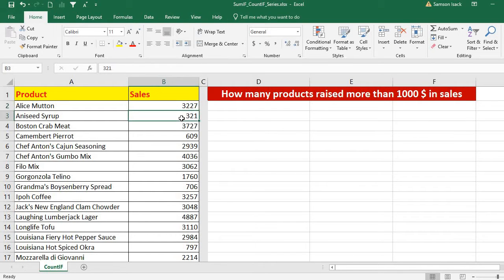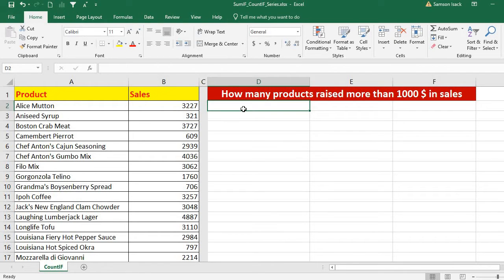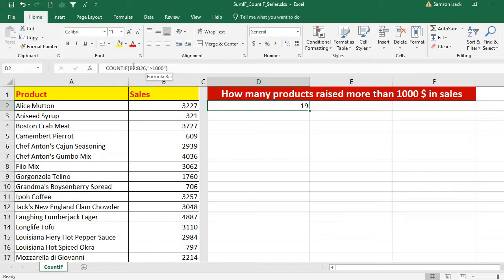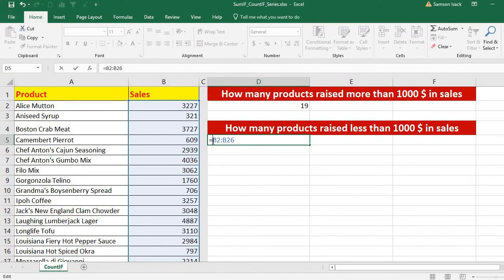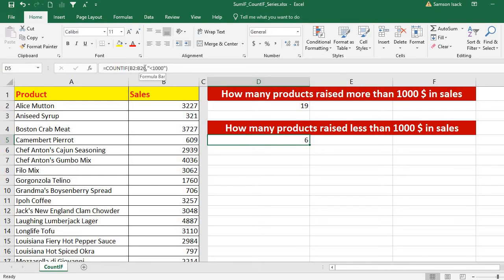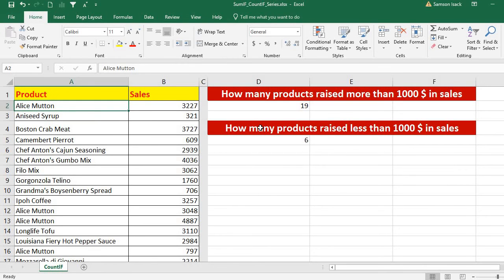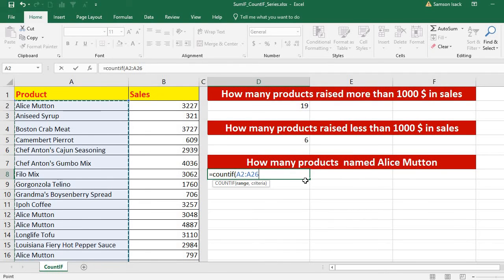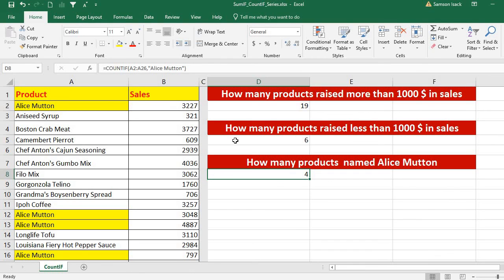Excel : Usage of CountIF function in excel